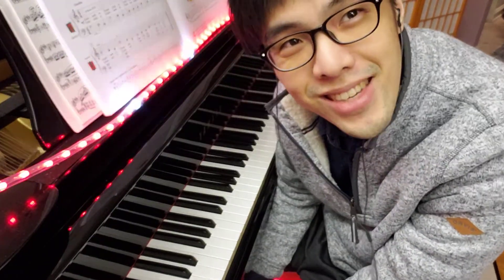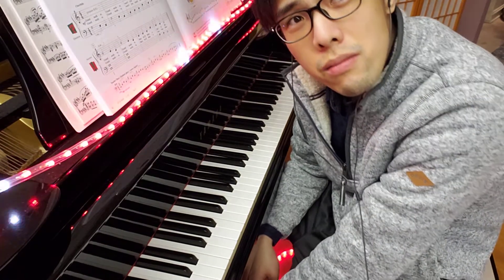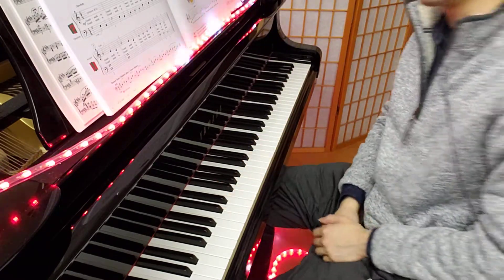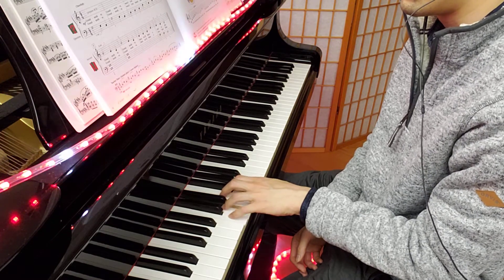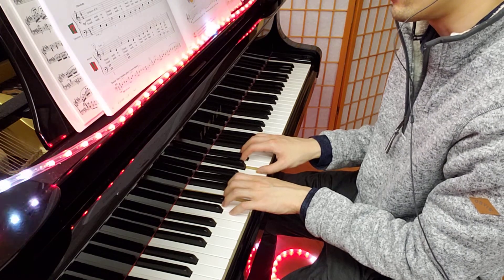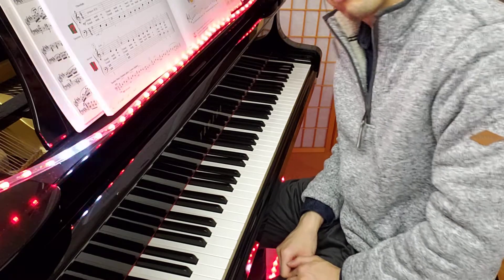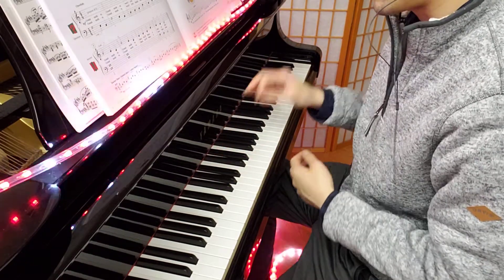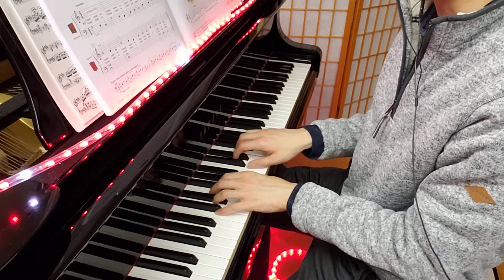Grandmother | Lesson Book p62